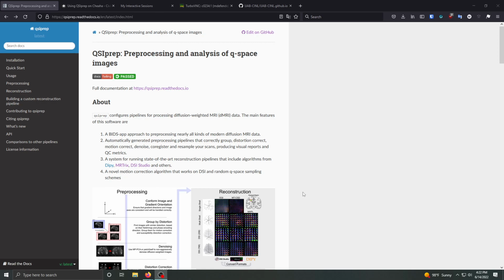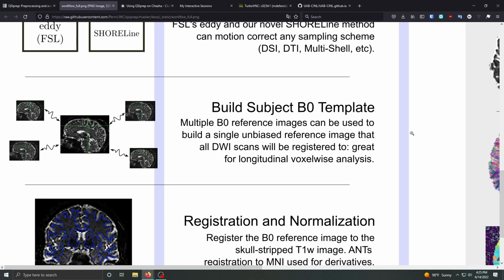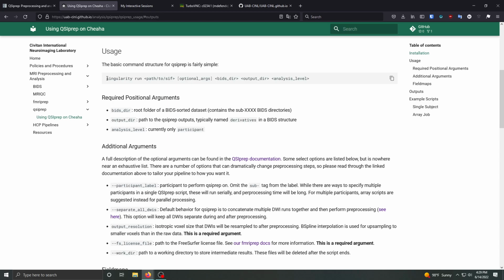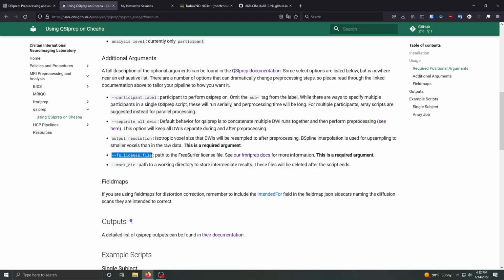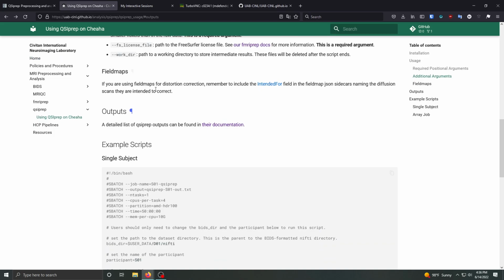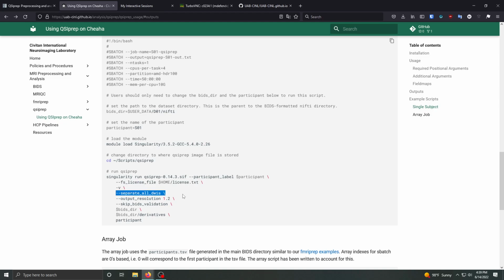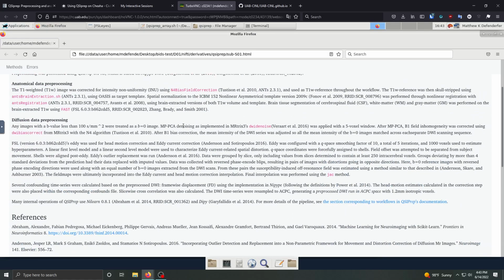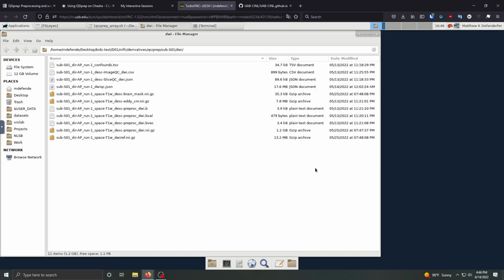Intro to QSIprep [TRAIN-06-2022]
This video goes over the basics of QSIprep, a BIDS app for preprocessing of diffusion weighted images on the Cheaha computing cluster. QSIprep should be run after BIDS conversion and before analysis such as probabilistic tractography or NODDI. More information on how to use QSIprep can be found on their documentation